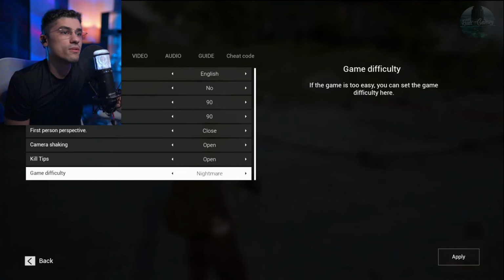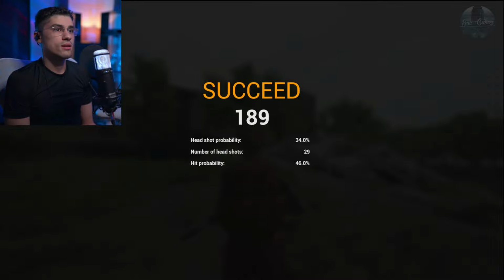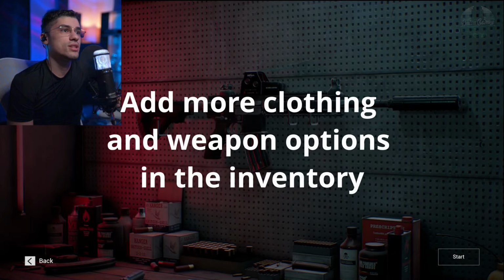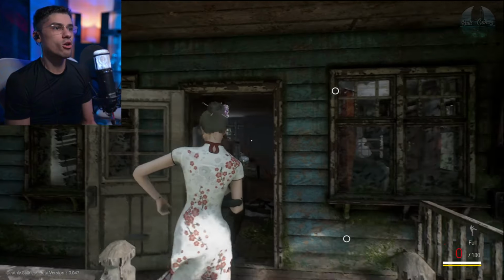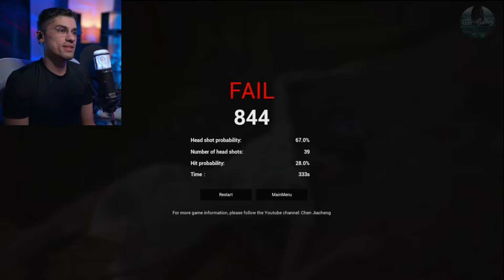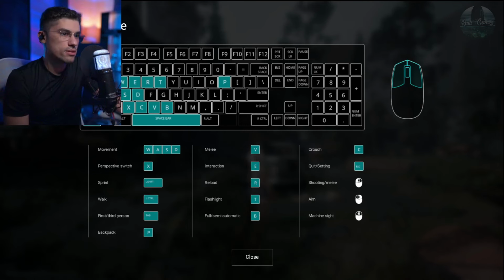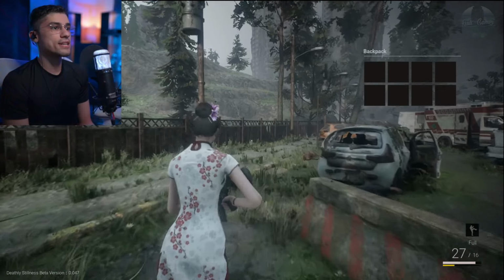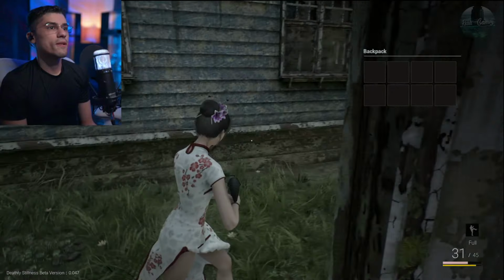I review The best FREE zombie survival game on Steam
Deathly Stillness is a free trending online Zombie Survival game by @ChenJiacheng  that appeared on my steam about a week ago. Imagine this horror game in real life? Might be the best horror game by an indie developer. Rumor has it that it was made in about 2-3 weeks...

This zombie survival game is actually FREE..

🎧 Budget Friendly Headphones:

🎧 Headphones I use:

🎤 Budget Friendly USB microphone Podcasting / Gamers / Musicians:

🎙️ Upgrade USB Microphone:

🎤 Budget Friendly Dynamic microphone:

We on Spotify now?